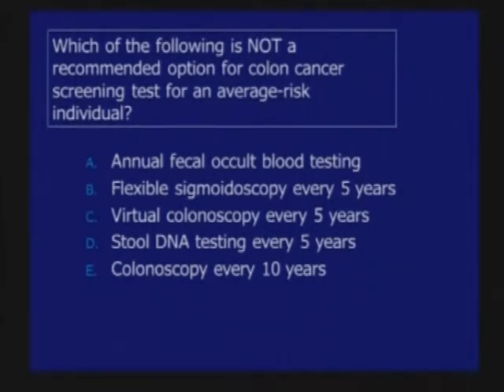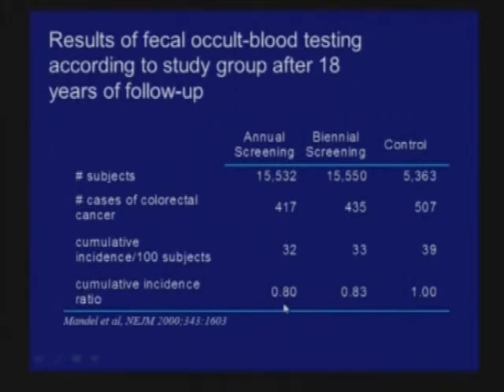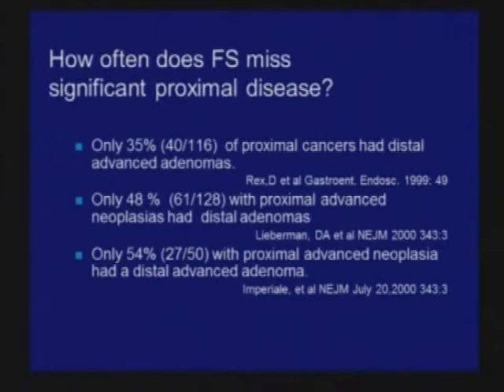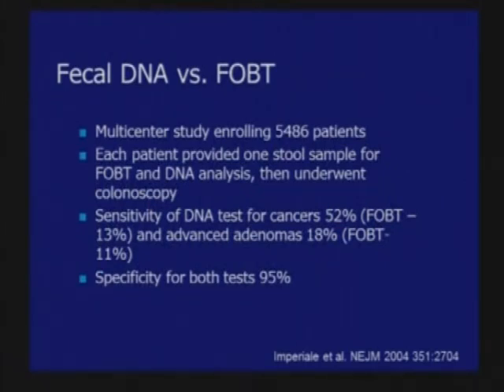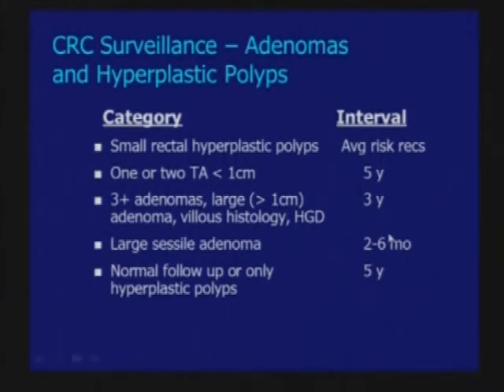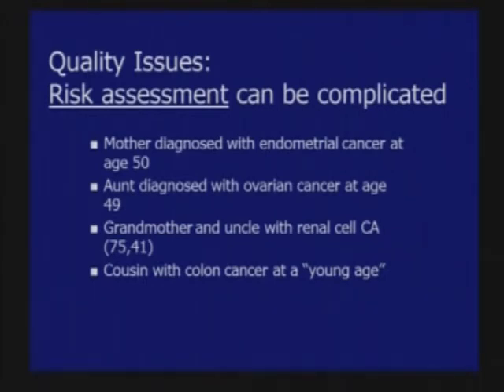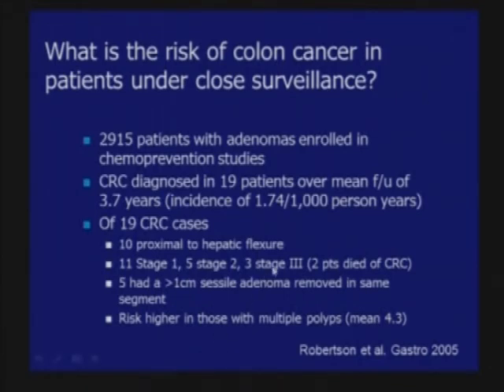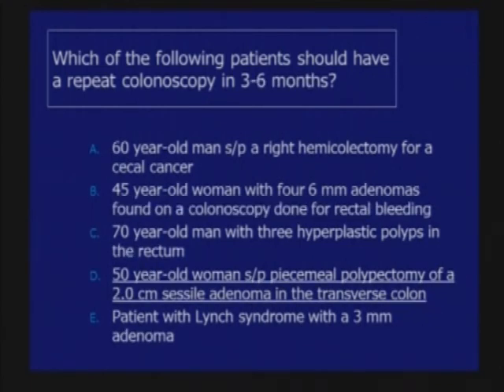Tamización y estrategias de vigilancia de cáncer colorrectal un área en evolución - Sapna Syngal, MD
ACADI 2013 Congreso Nacional de Enfermedades digestivas
Viernes 14  de Noviembre de 2013
Salón Rojo
Bogotá Colombia